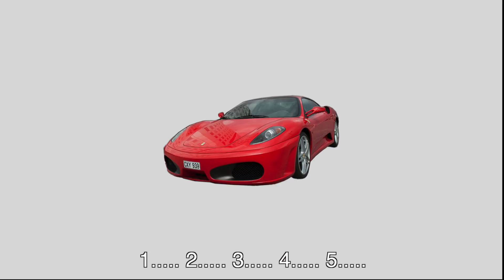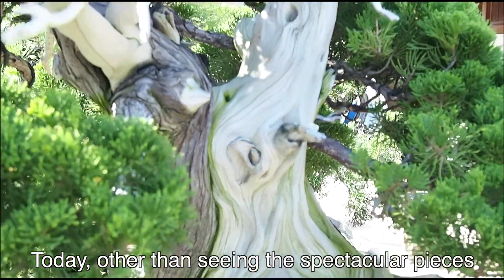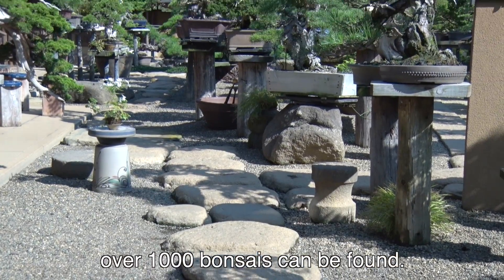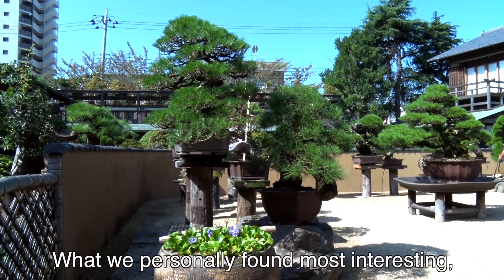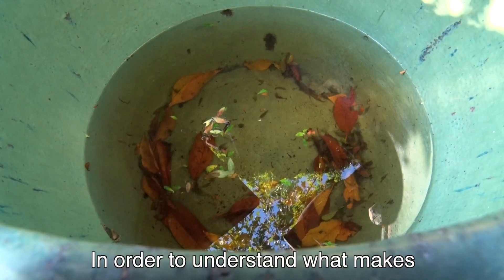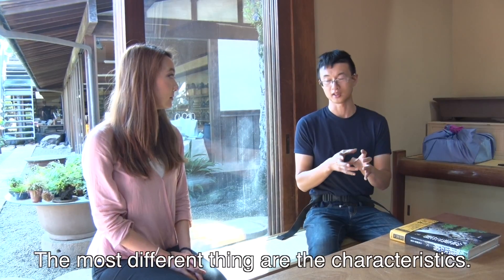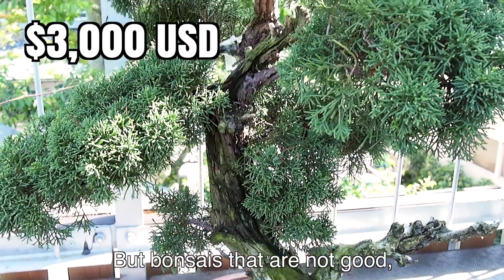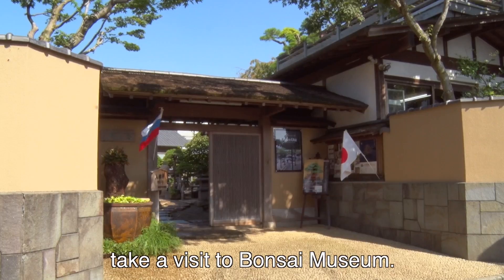Bonsai Museum : What Makes Bonsai So Special? 【Moving Japan】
Creating elegant bonsai displays is a beautiful Japanese art. Well-sytled bonsai trees can be up to one million US dollars. To understand what makes bonsai so special, we visited the bonsai museum near Tokyo.